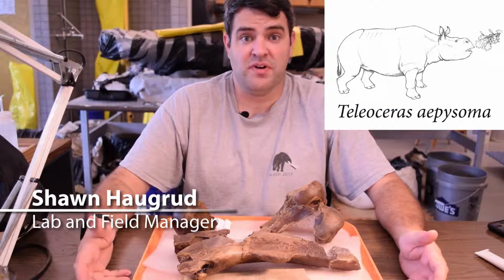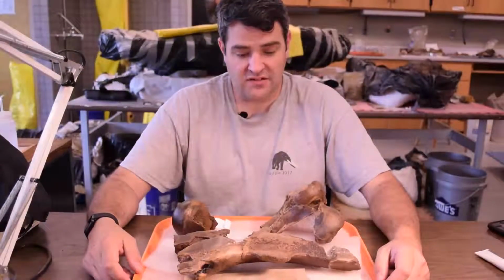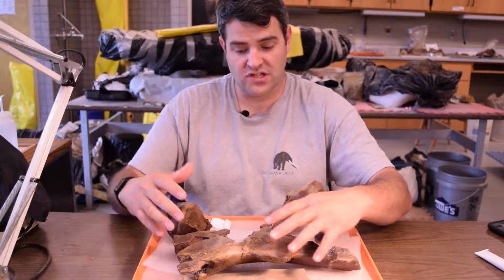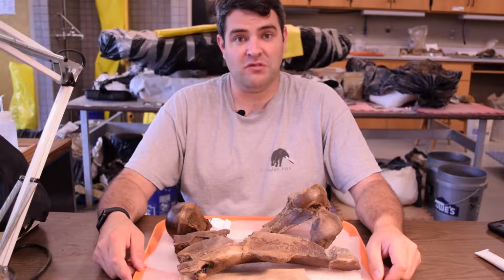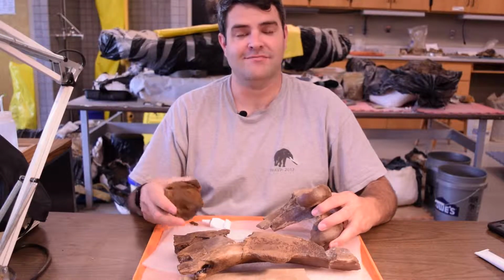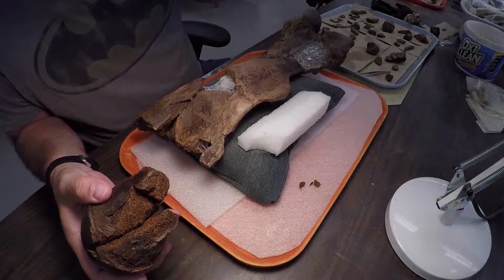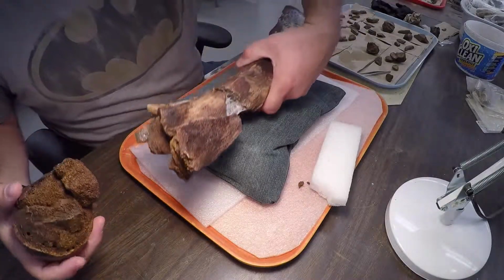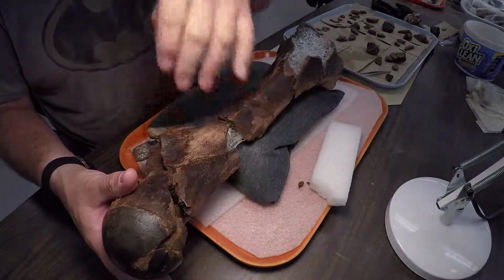Our Hitchhiking Rhino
Our fossil pits are by no means neat and organized.  Often when we find fossils, they are very seldom found alone.  One particular fossilized rhino we've found has made a reputation for itself for being found in several odd areas, including, intimately entwined with our recently excavated Mastodon skeleton.

In this video you will hear our Lab and Field Manager, Shawn Haugrud, discuss this particular ancient individual and watch as he assembles it's femur.